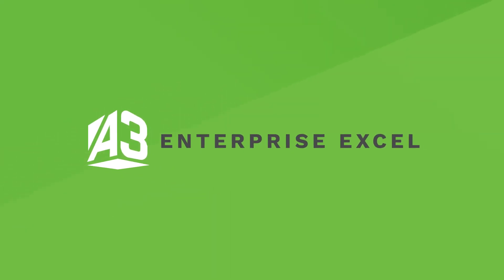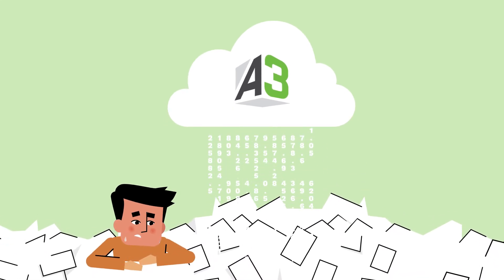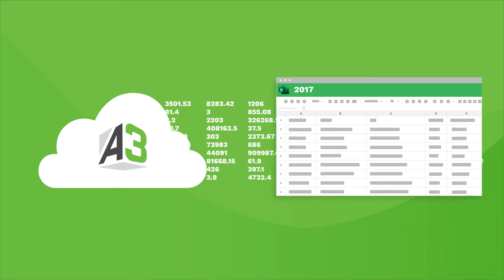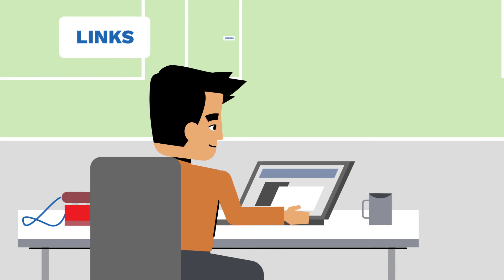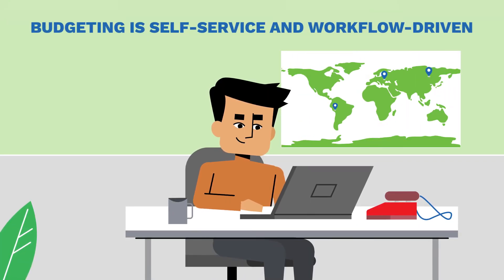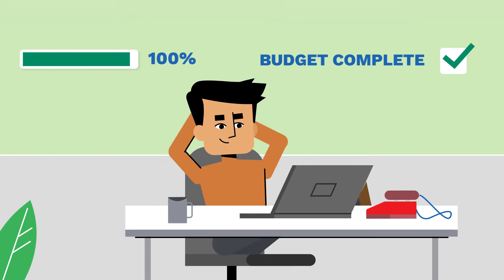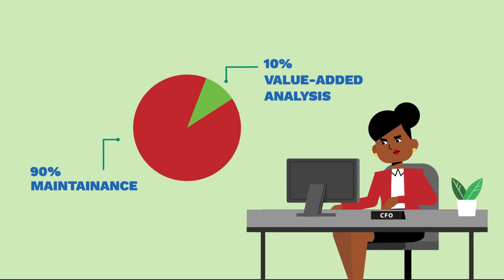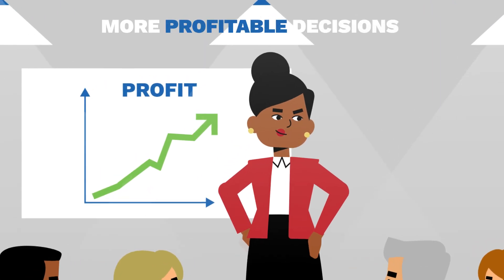A3 Enterprise Excel Overview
A3 Enterprise Excel is an advanced financial modeling and budgeting platform that lets companies leverage a cloud-based, multidimensional database using an intuitive Excel add-in and webapp. This video provides a brief overview of what A3 Enterprise Excel offers.